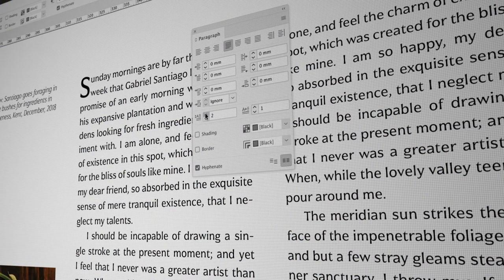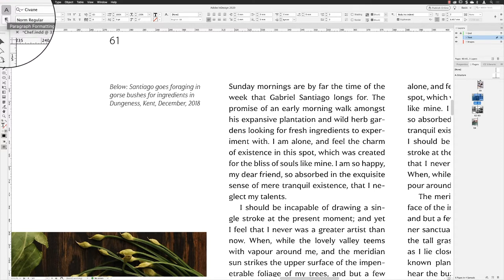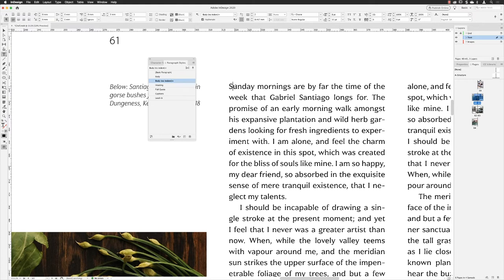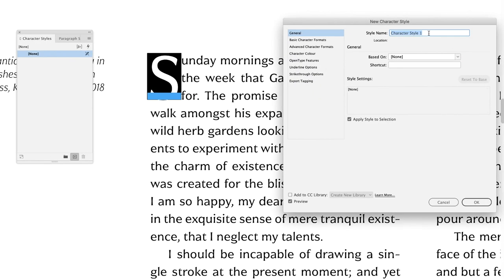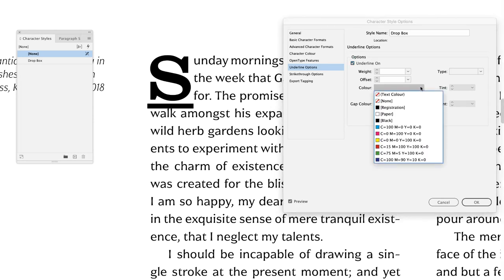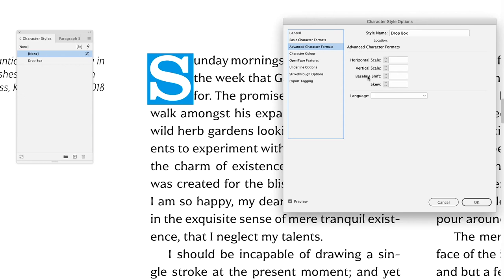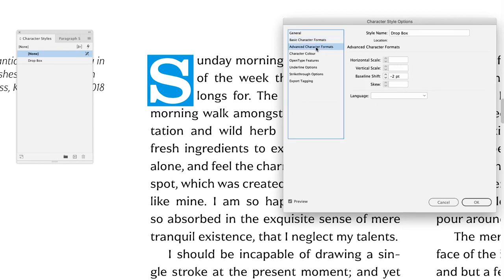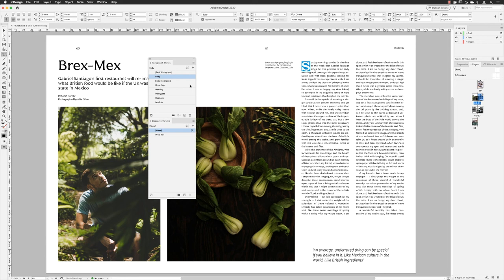How to Create Drop Caps in InDesign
In this episode, we take a look at how you can create a drop cap within InDesign CC 2020. Three techniques that offer different value, the first ad-hoc editing and takes no more than five seconds, the second as a paragraph style, and the third as a combination of Character and Paragraph styles to add colour details and more control.

Create a basic Drop Cap
Create a Drop Cap as a Paragraph Style
Create a Drop Cap with coloured backgrounds